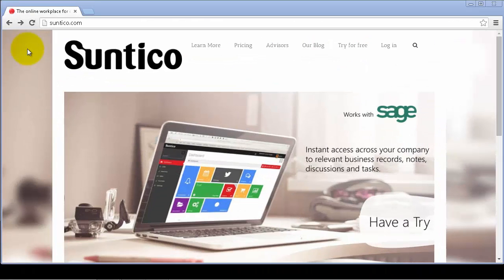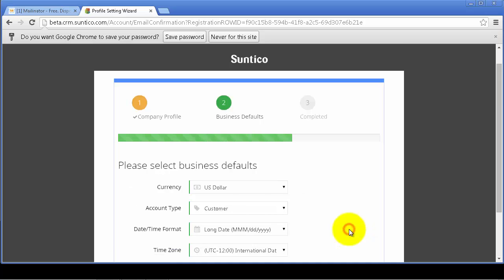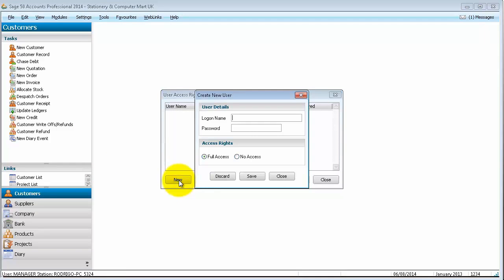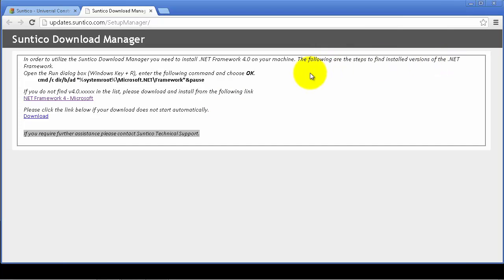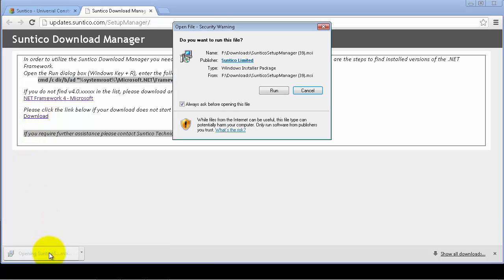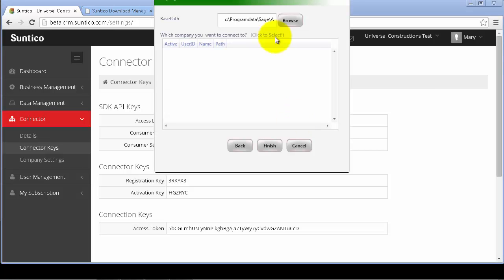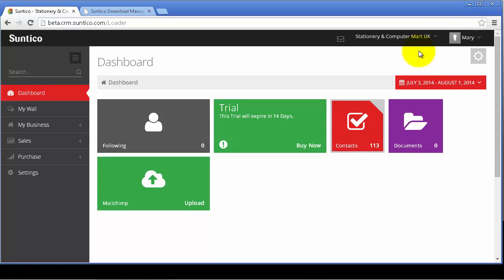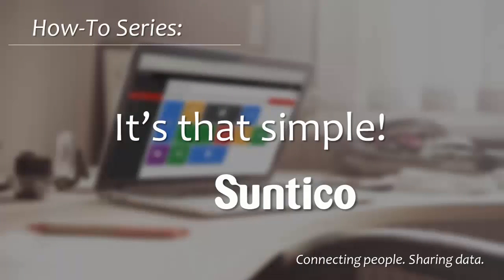How to install Suntico for Sage 50 UK/IE Edition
How-to video to explain how to install the Suntico connector for Sage 50 US Edition.